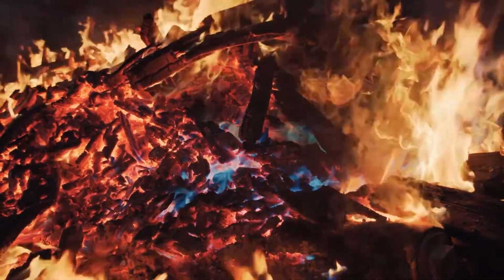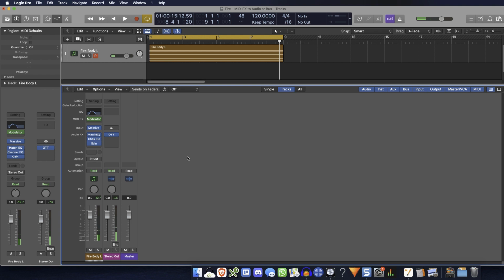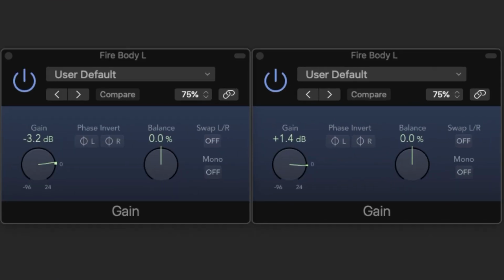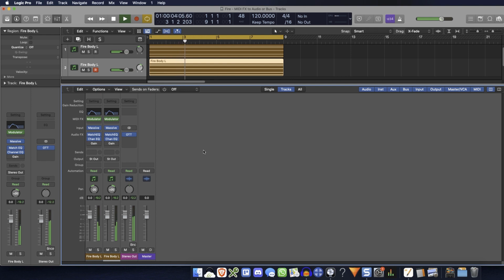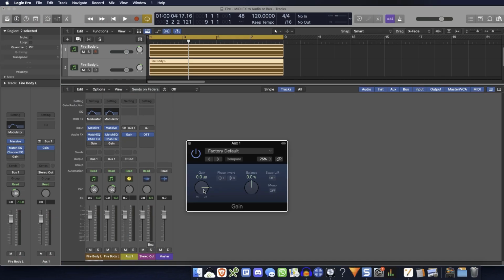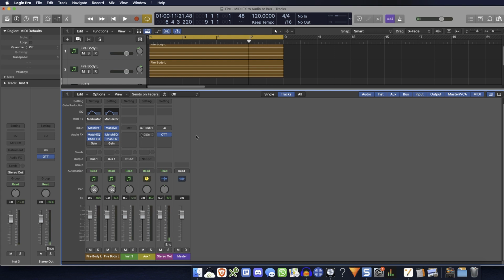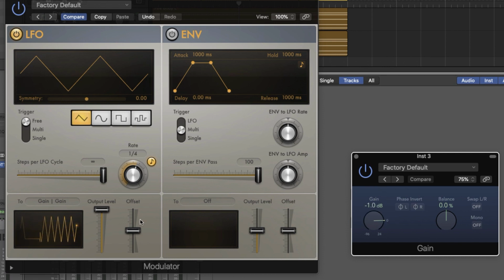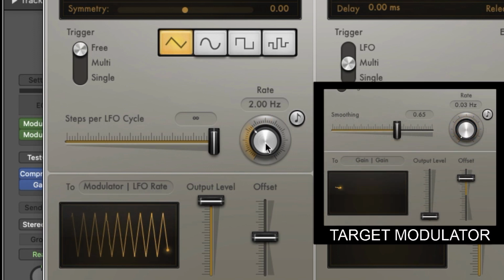MIDI FX to Audio in Logic X | Fire Sound Design Pt.1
This one's a bit of a mish-mash. I'm going to share a handy tip on how to gain access to MIDI FX over Audio and Bus Channels in the Mixer - enabling you to modulate plugins outside of just Software Instrument channels. BUT I am also going to be talking a shit ton about fire at the same time. Enjoy.

TIMESTAMPS
Fire 0:00
How to employ MIDI FX onto Audio Tracks and Buses 5:48
More about fire 7:18